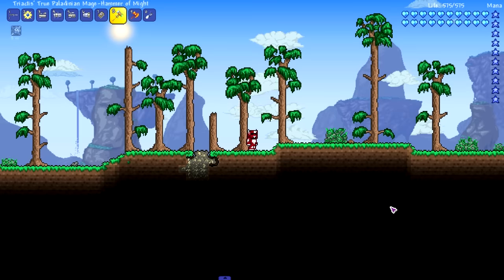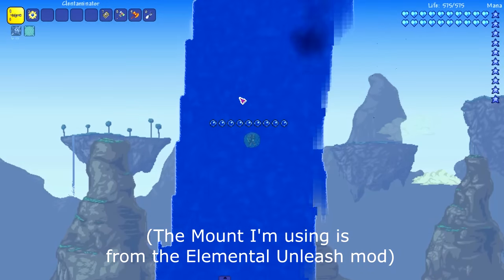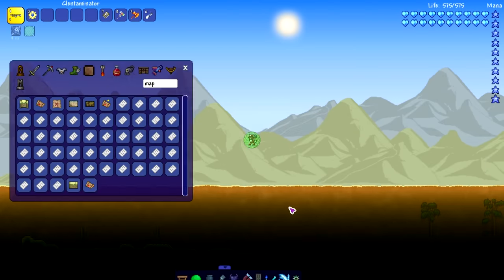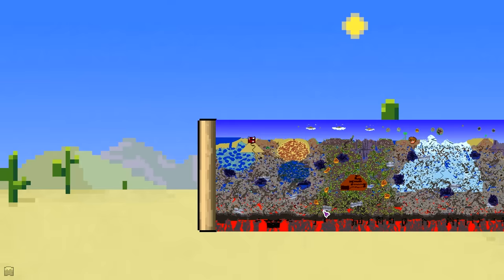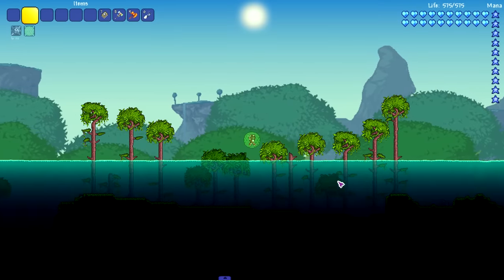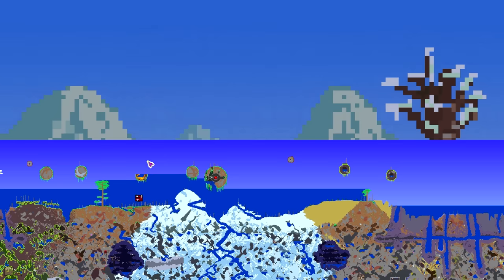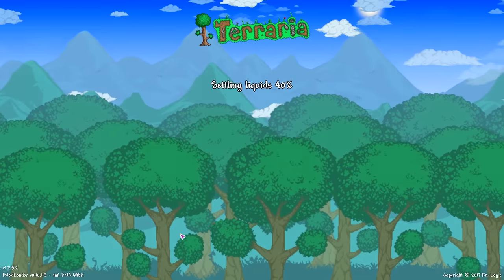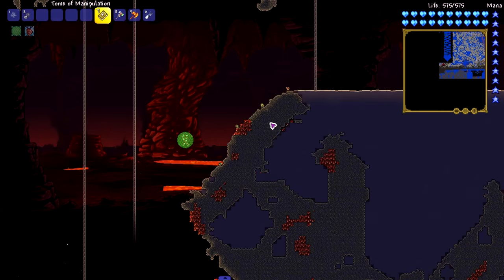What happens when you flood your whole Terraria world?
Today we find out.